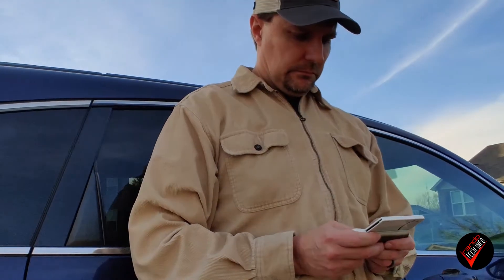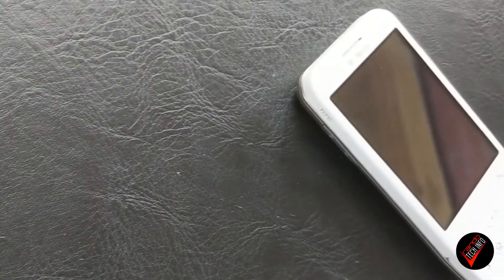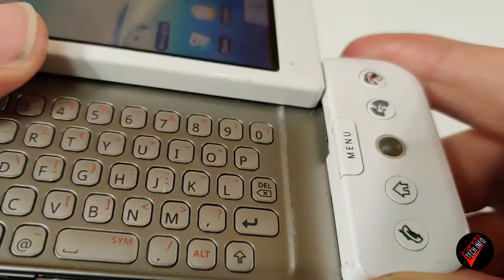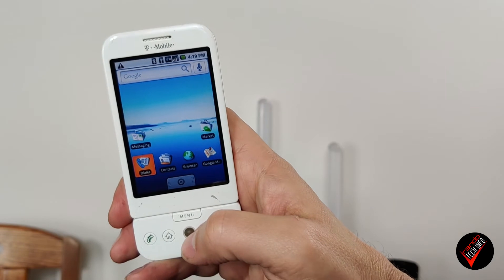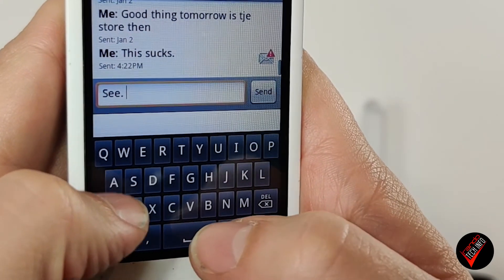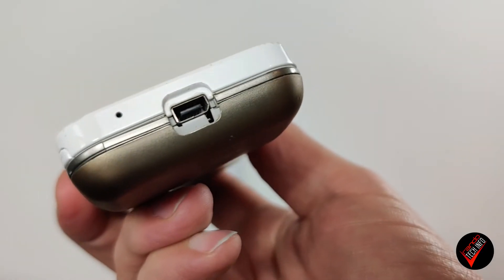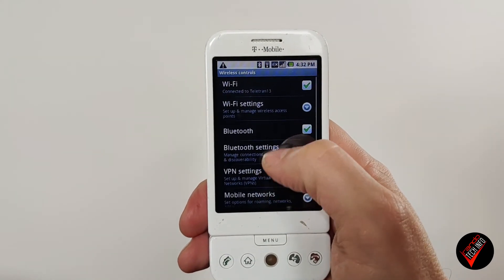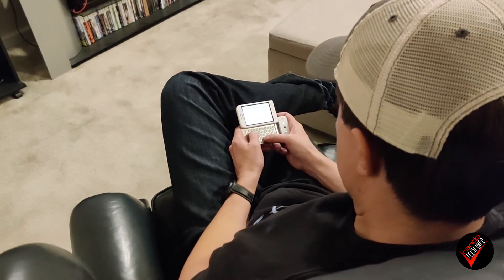Hands On History of Android Part1: The T-Mobile G1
It all started in October of 2008 when HTC and T-Mobile launched the first commercially available smartphone featuring the Android operating system.

In the US we knew it as the T-Mobile G1, other parts of the world knew it as the HTC Dream, whatever you called it, it was one of the biggest game changers in the history of tech, and the world has never looked back.

Join us as we take a trip down memory lane to see how it all began and how this little piece of retro tech history holds up in 2021.

The sim is in. Let's go.